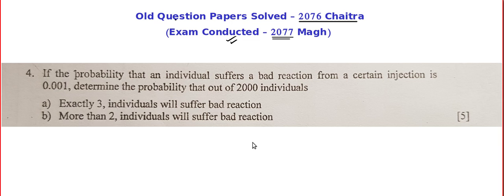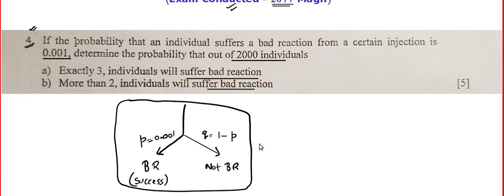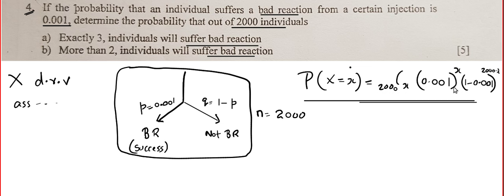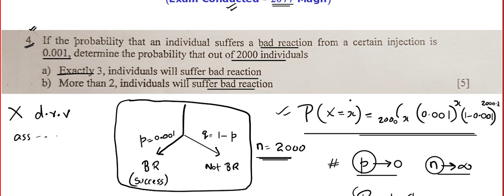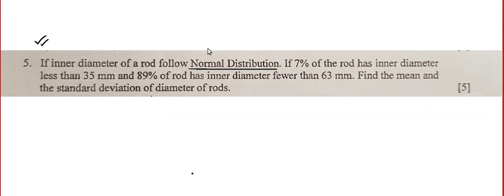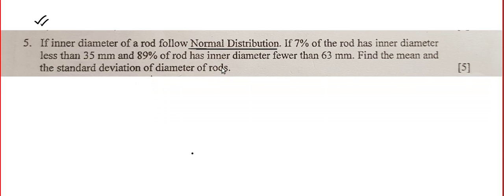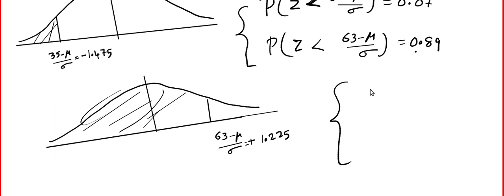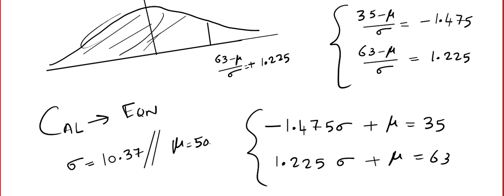2076 Chaitra Question Paper Worked Out Part 2 PROBABILITY & STATISTICS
2076 Chaitra Question Paper Worked Out   Part 2 PROBABILITY & STATISTICS